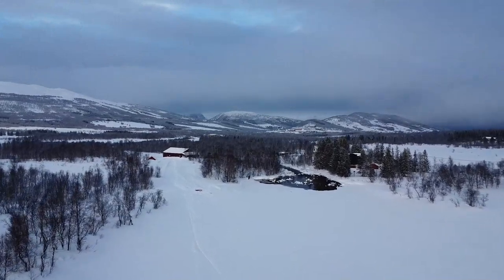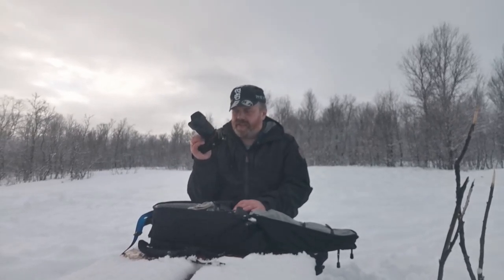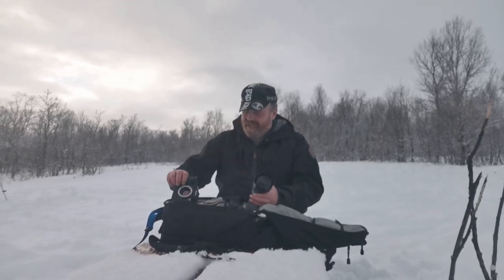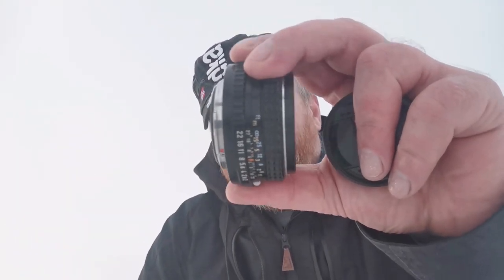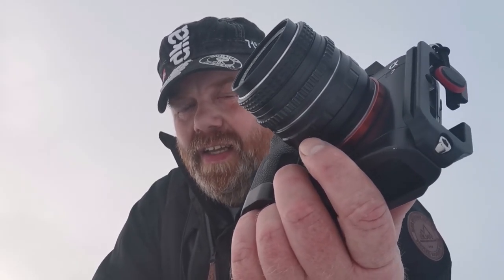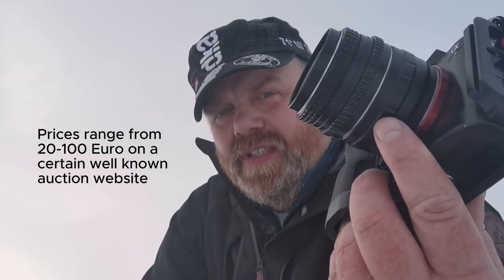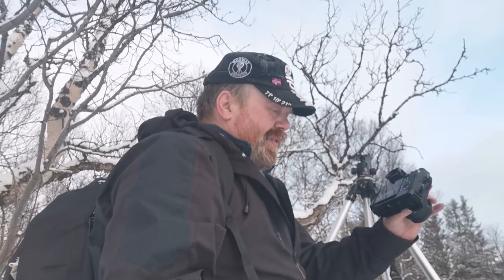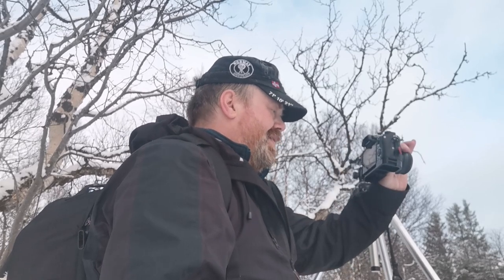Use a 50mm F2 Pentax SMC lens on a Sony for landscapes!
Today we are using the good old 50mm Pentax f/2 SMC for landscape photography with a modern mirrorless camera on  a snowy lake here on Norways arctic islands.

I'll show you how to use this very affordable option to get good lenses at the fraction of the price of a modern AF stabilized wonder.

All music is composed and produced by Jason Shaw.